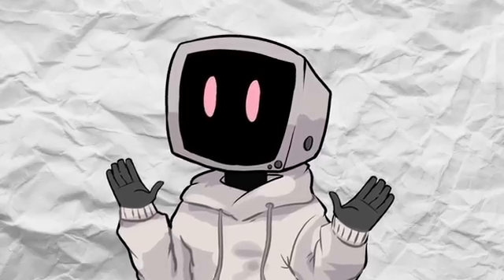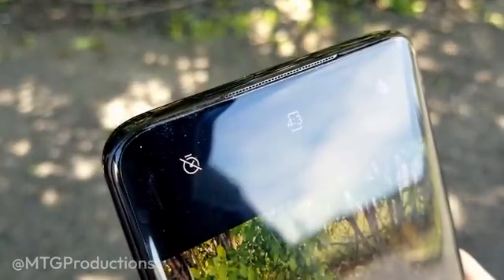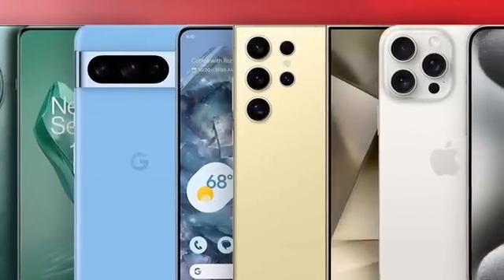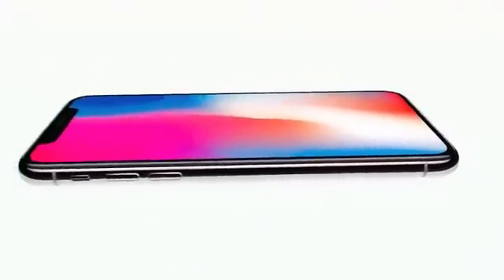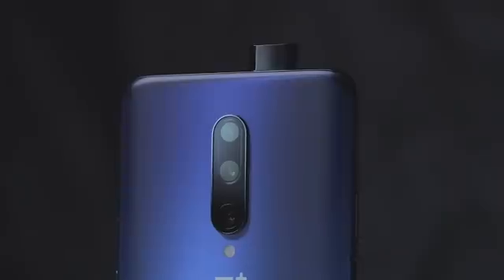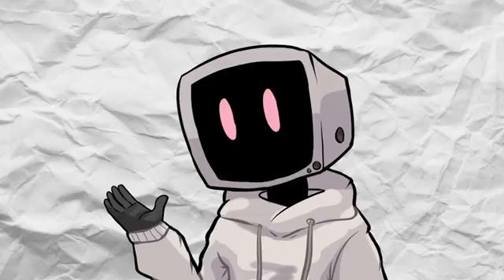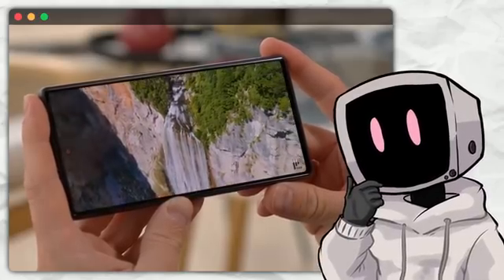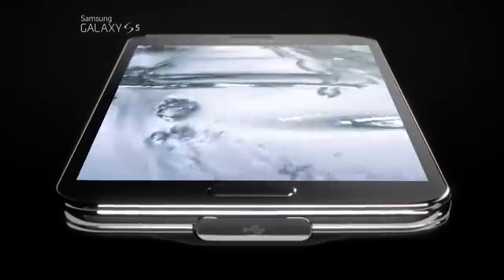What Happened to Pop-up Selfie Cameras?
Pop-up cameras were supposed to be the future—giving us that beautiful, uninterrupted all-screen display. Phones like the OnePlus 7 Pro made us believe the era of true full-screen smartphones was here. But today? They’re almost nowhere to be found. So what happened? Why did pop-up cameras disappear as quickly as they arrived? In this video, we’ll dive into the fascinating rise and fall of pop-up cameras, exploring the tech, the appeal, and the reasons they ultimately faded away.